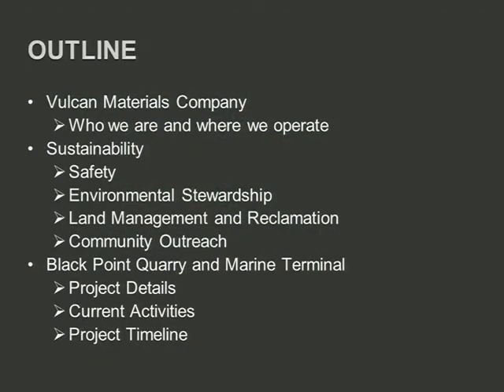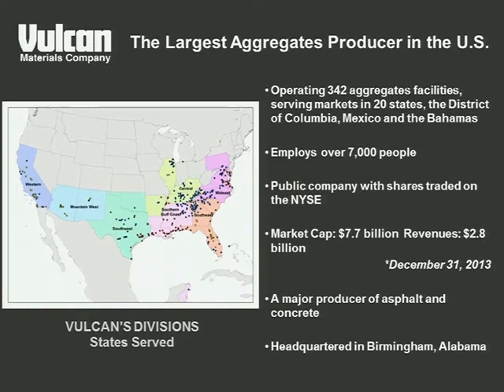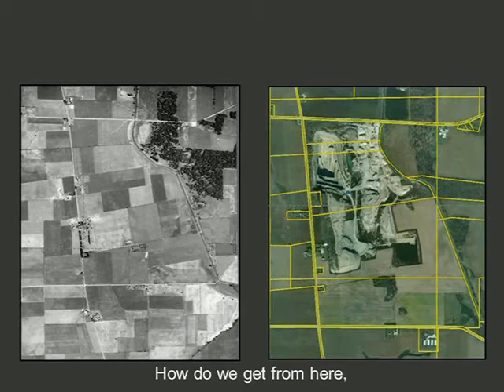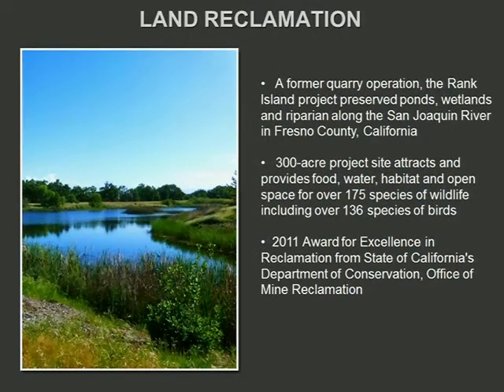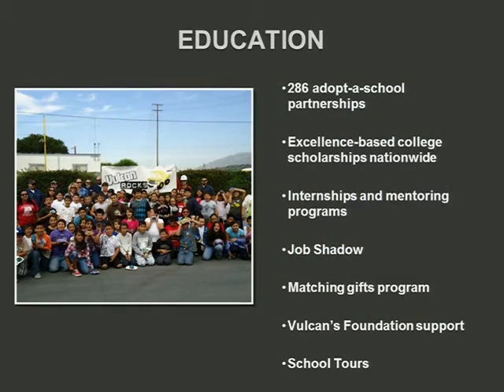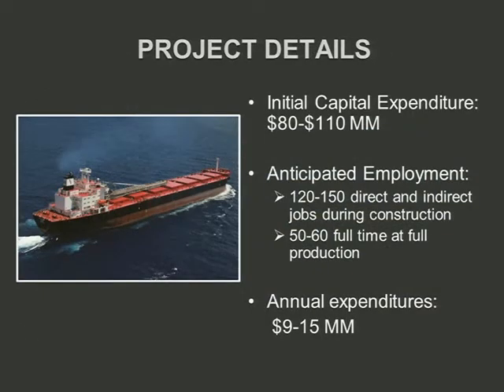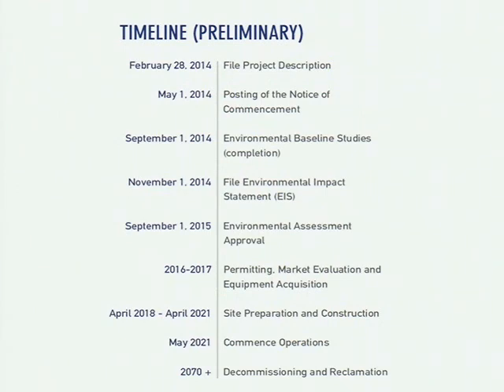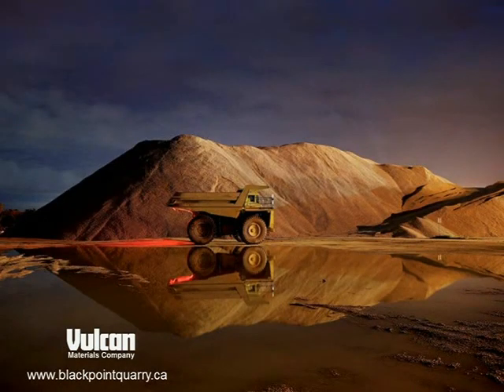An Introduction to Vulcan Minerals Company and Update on the Black Point Quarry and Marine Terminal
An Introduction to Vulcan Minerals Company and Update on the Black Point Quarry and Marine Terminal - Chris Ridgway, Vulcan Minerals